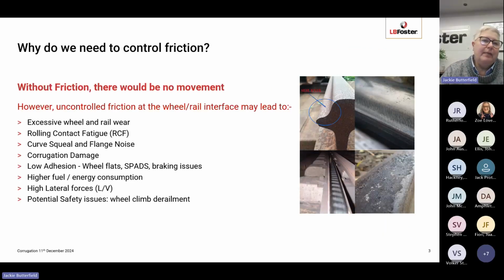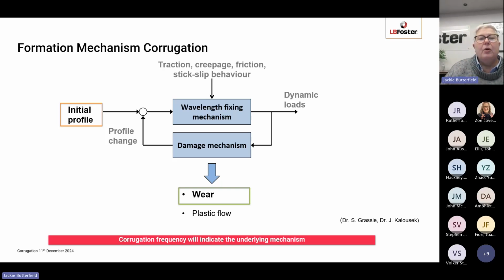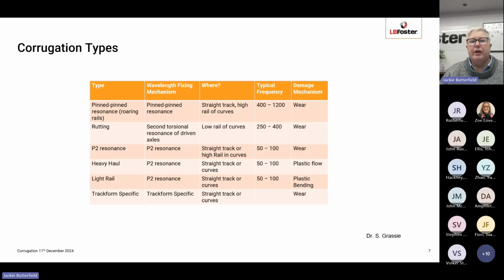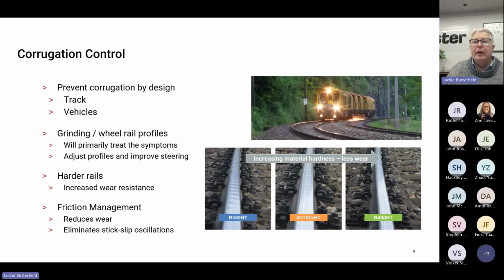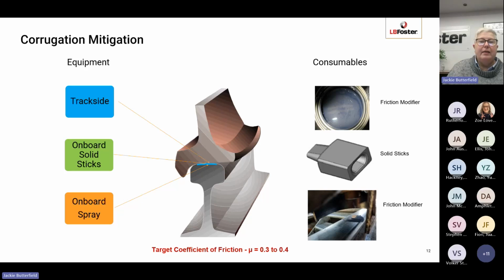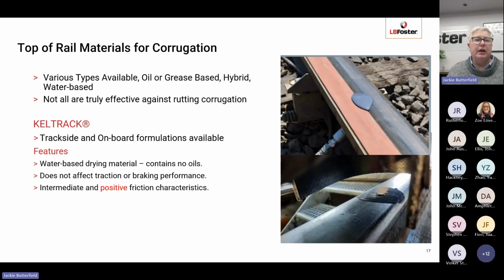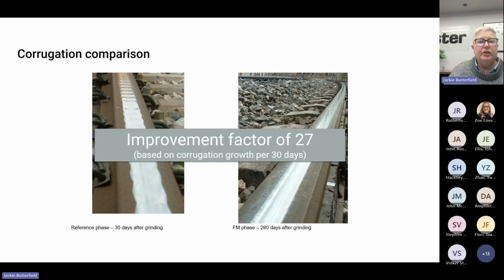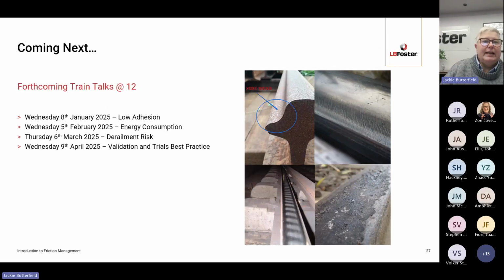L.B. Foster | Train Talks @ 12 (4) - Corrugation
In the fourth session in the Train Talks @ 12 webinar series, Jackie Butterfield, Lead Applications Engineer, discussed how Friction Management can be used to reduce damage caused by rail corrugation.